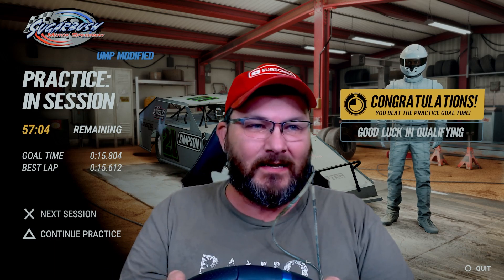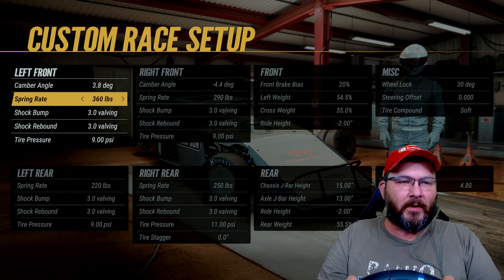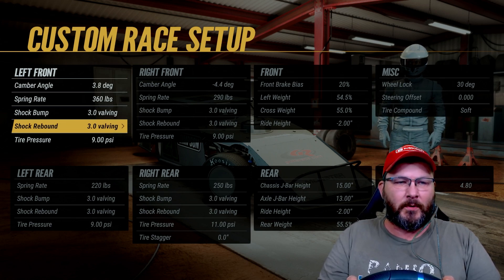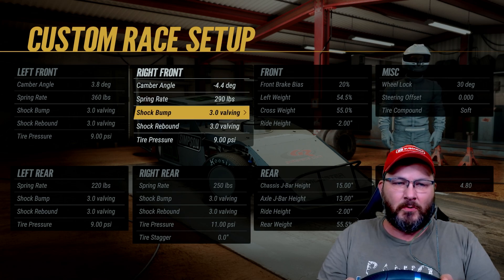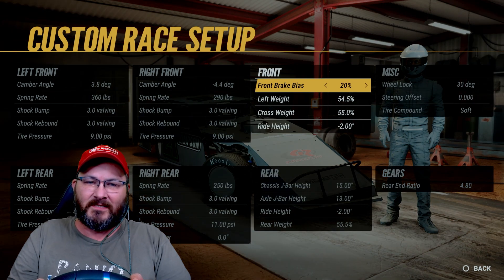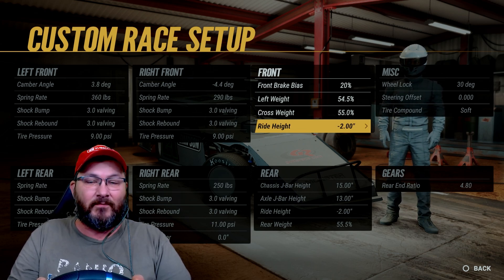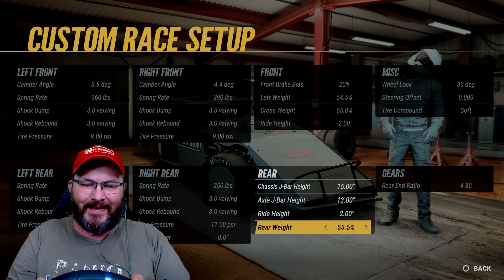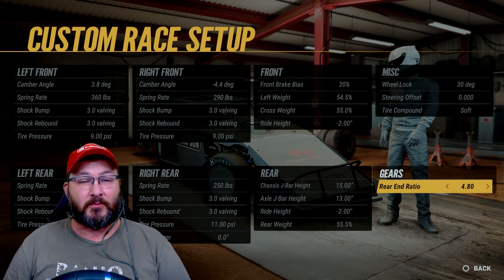Sugarbush Custom setup for the UMP modifieds World of outlaws dirt racing 24